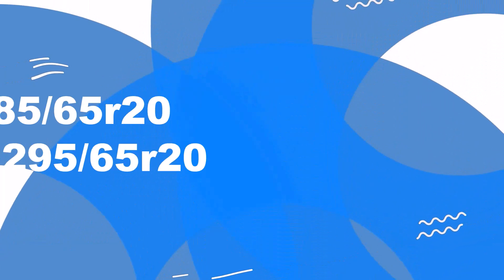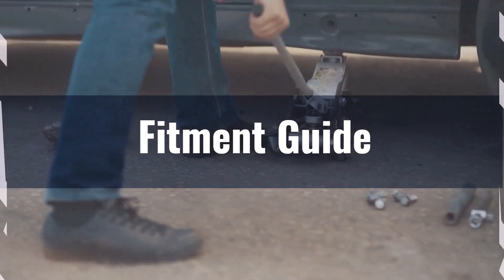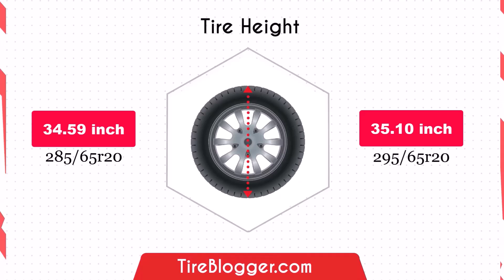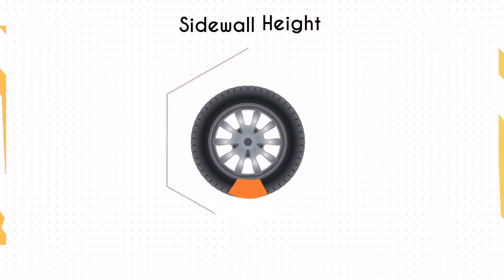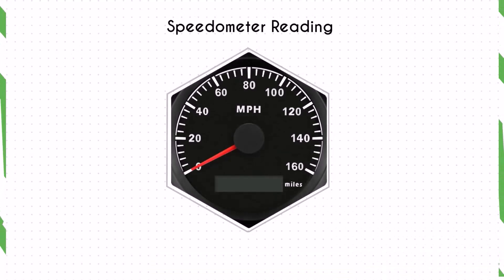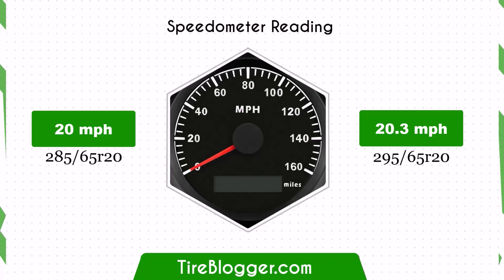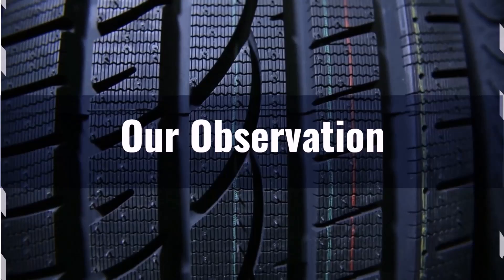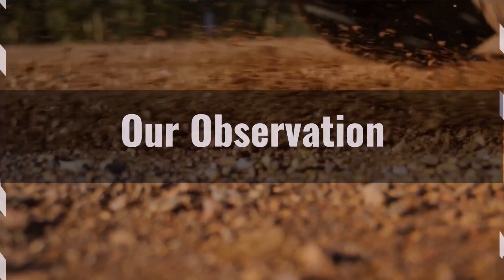Tire Size 285/65r20 vs 295/65r20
Exploring 285/65r20 vs 295/65r20 tire options? This comprehensive video breaks down fitment, size, fuel consumption, and performance factors.

Our professional observations guide your tire choice. See side-by-side analyses and real-world examples to grasp the full implications of each size for your ride.